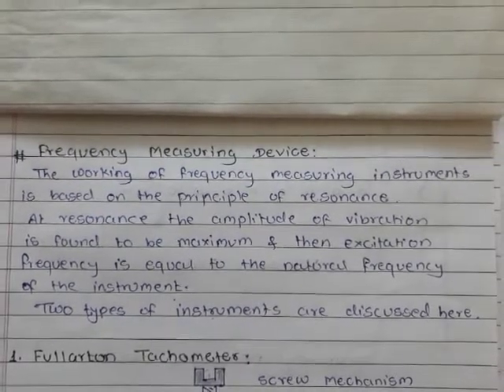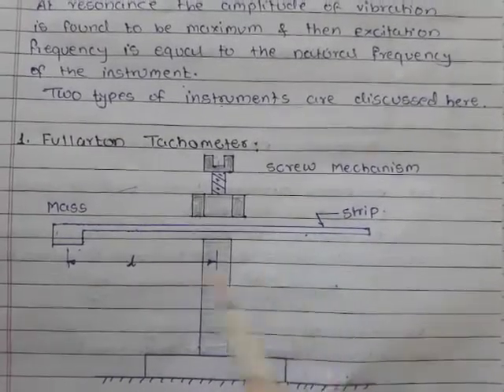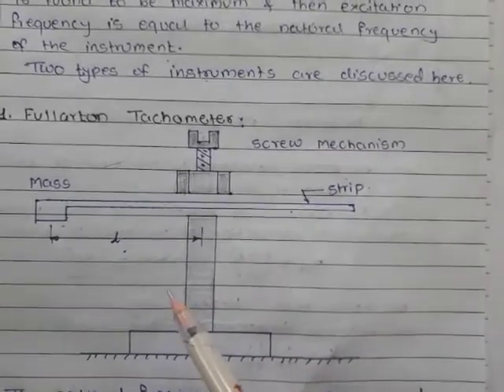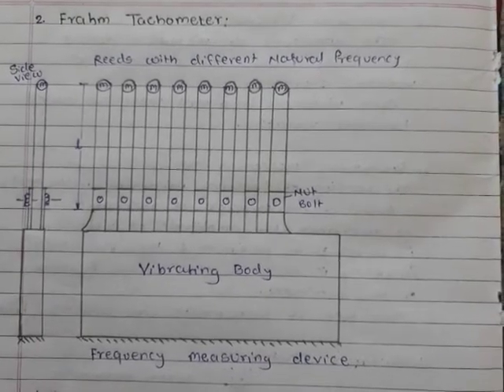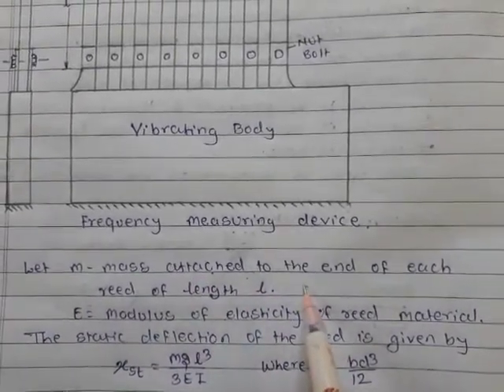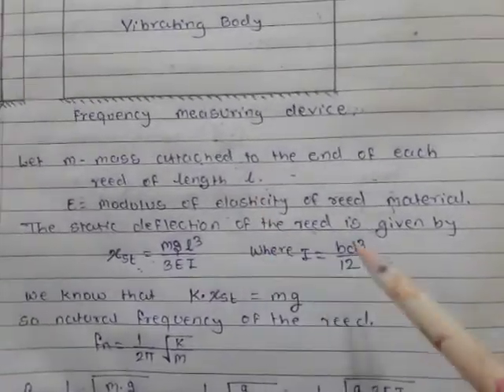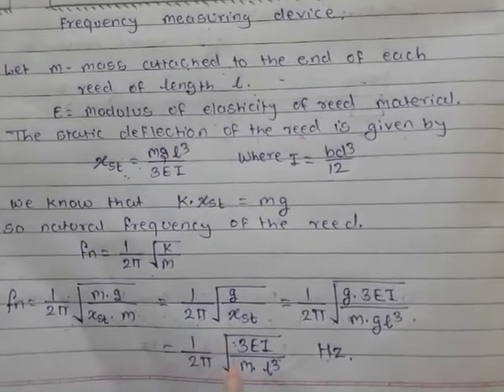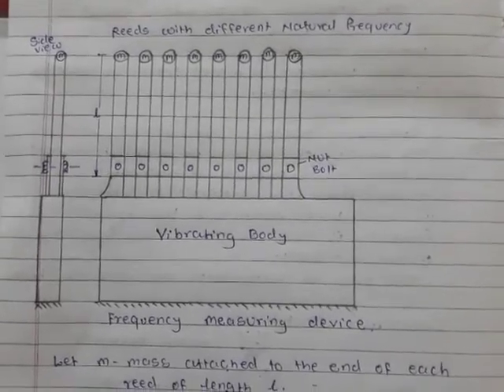Frequency Measuring Devices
Exlation of Fullarton Tachometer and Frahms Reed Tachometer